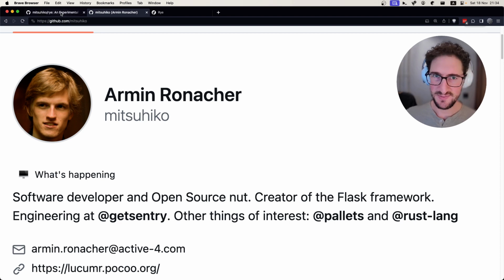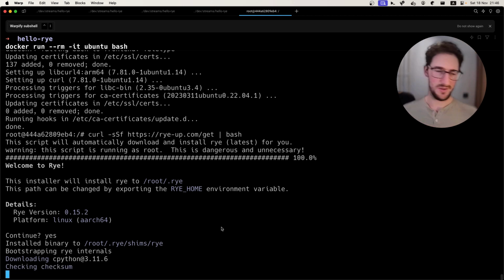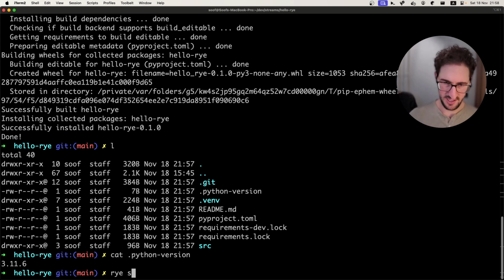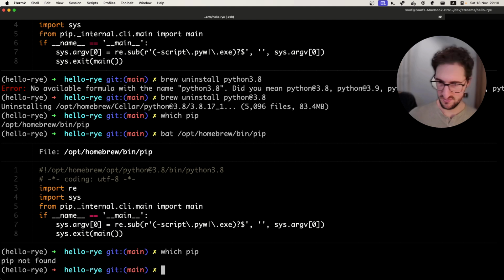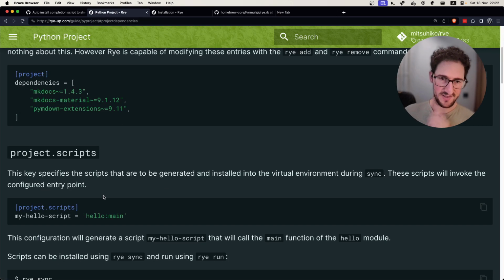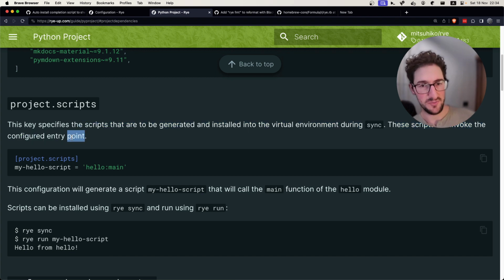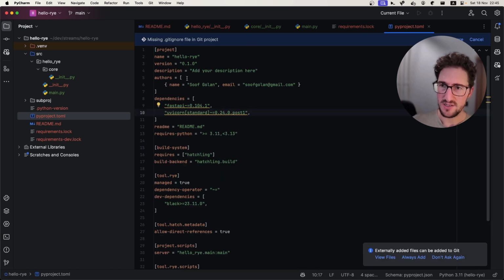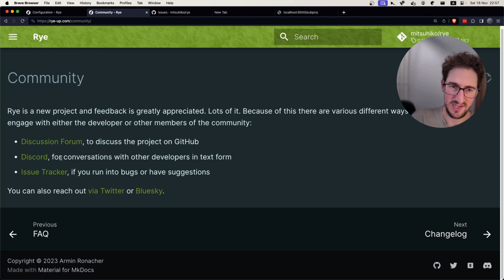Python Project Management with Rye 🌾🐍 | Unedited